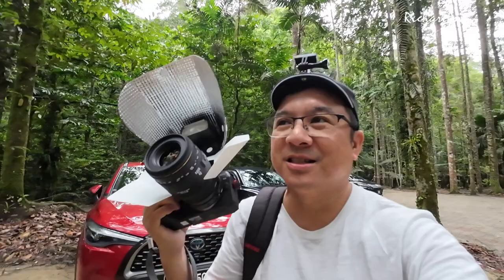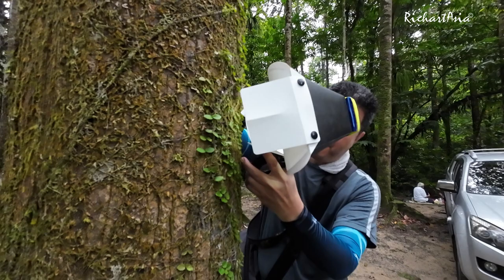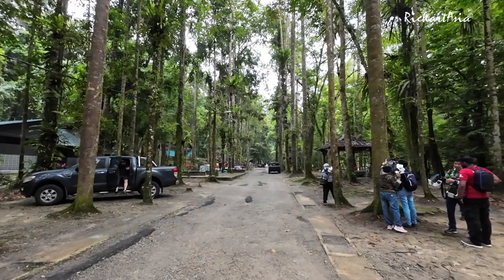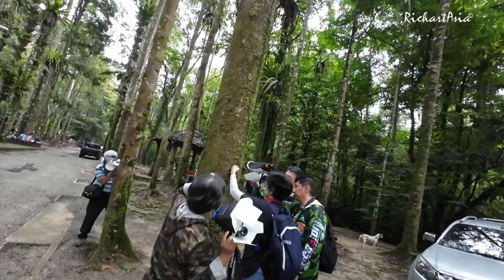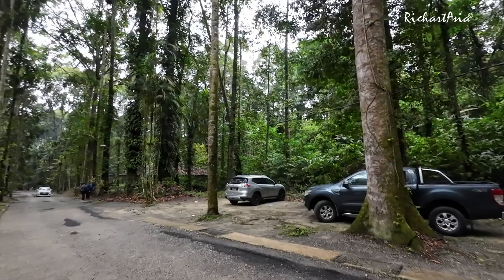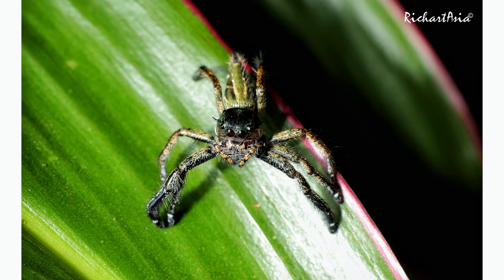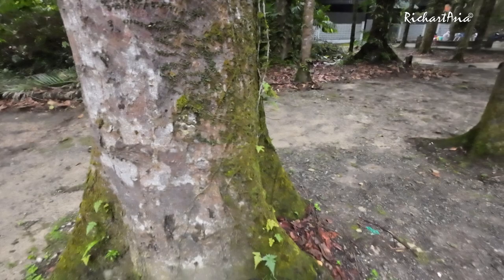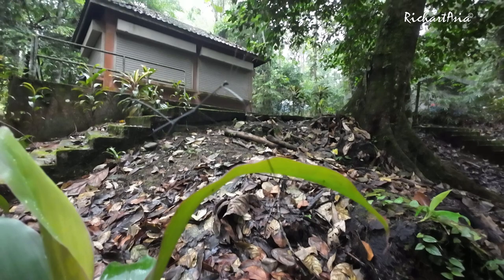The Elusive Moss Mantis - Macro Photography Canon R8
The elusive Moss Mantis was found at Congkak, Malaysia.
Shot with Canon EOS R8, Sigma 70mm f2.8 Macro lens, and KV Diffuser.